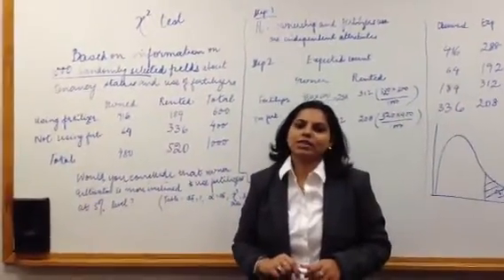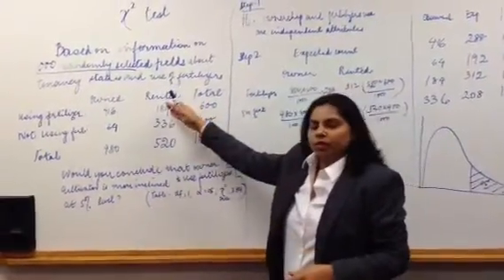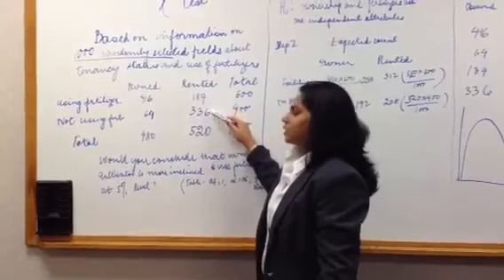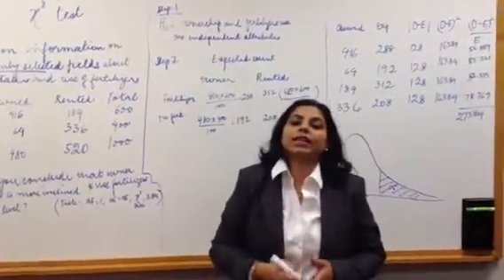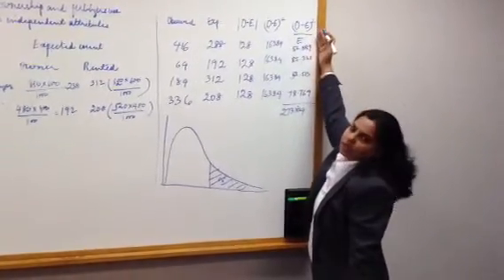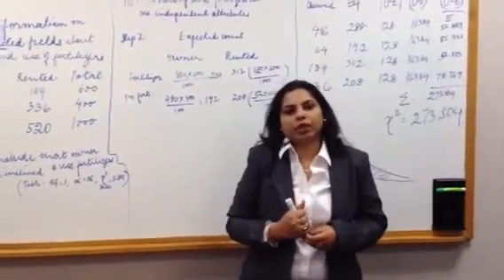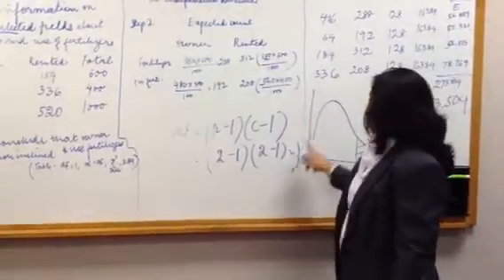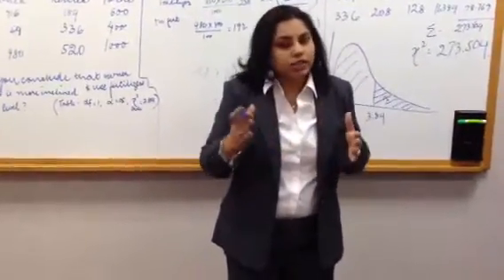Statistics: Chi Square Test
Non parametric test to measure the difference between observed and expected count of sample .